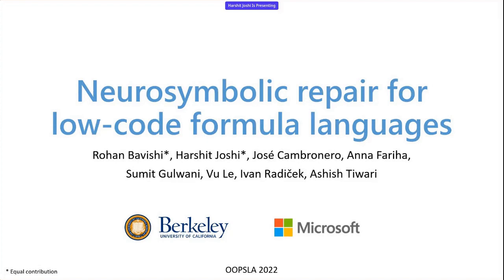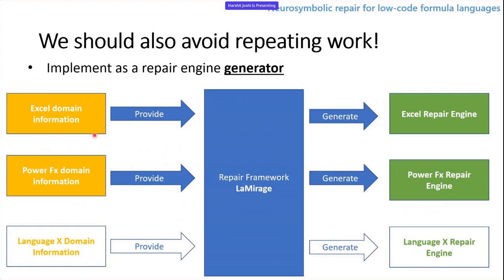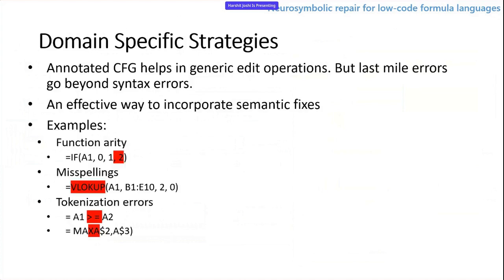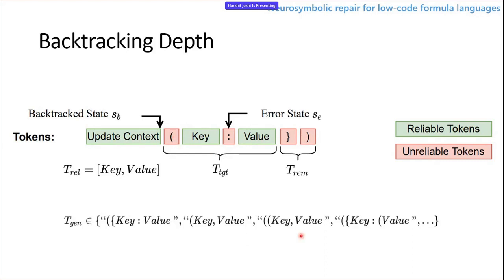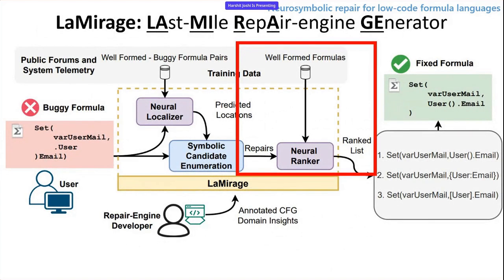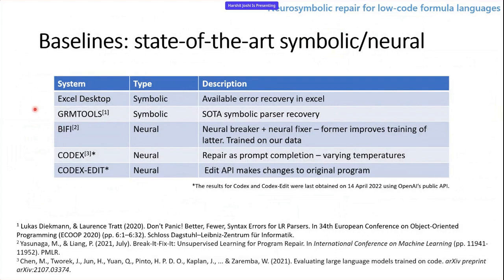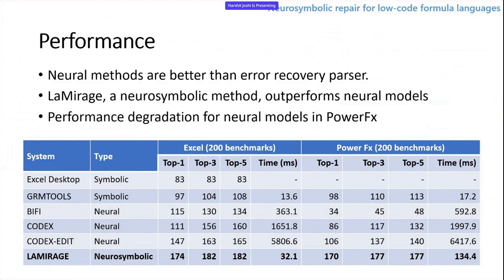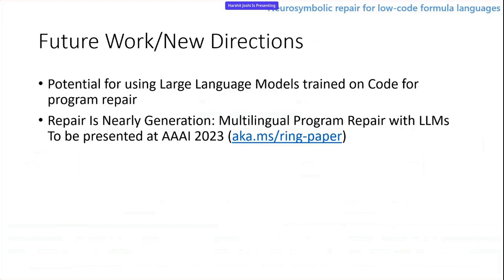[OOPSLA] Neurosymbolic Repair for Low-Code Formula Languages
Most users of low-code platforms, such as Excel and PowerApps, write programs in domain-specific formula languages to carry out nontrivial tasks. Often users can write most of the program they want, but introduce small mistakes that yield broken formulas. These mistakes, which can be both syntactic and semantic, are hard for low-code users to identify and fix, even though they can be resolved with just a few edits. We formalize the problem of producing such edits as the \emph{last-mile repair} problem. To address this problem, we developed LaMirage, a LAst-MIle RepAir-engine GEnerator that combines symbolic and neural techniques to perform last-mile repair in low-code formula languages. LaMirage takes a grammar and a set of domain-specific constraints/rules, which jointly approximate the target language, and uses these to generate a repair engine that can fix formulas in that language. To tackle the challenges of localizing errors and ranking candidate repairs, LaMirage leverages neural techniques, whereas it relies on symbolic methods to generate candidate edits. This combination allows LaMirage to find repairs that satisfy the provided grammar and constraints, and then pick the most natural repair. We compare LaMirage to state-of-the-art neural and symbolic approaches on 400 real Excel and Power Fx formulas, where LaMirage outperforms all baselines. We release these benchmarks to encourage subsequent work in low-code domains.